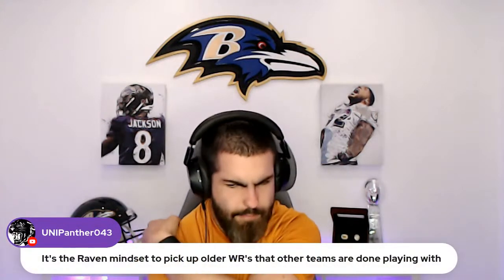2022 NFL Draft - Baltimore Ravens Day 1 Recap & Plan for Day 2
Join @ColeJacksonFB for a lunch live stream to talk about:
- Kyle Hamilton and what he brings to the table
- Trading Hollywood Brown and the new need at WR
- Tyler Linderbaum and what he brings
- What's the plan for day 2